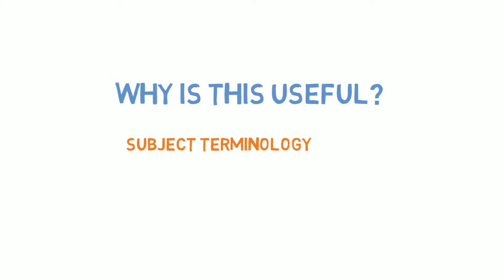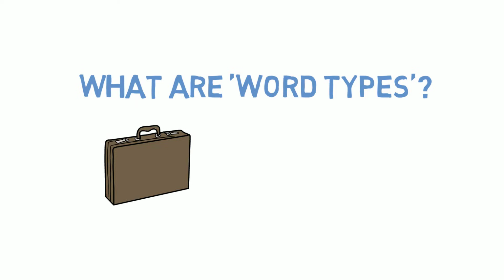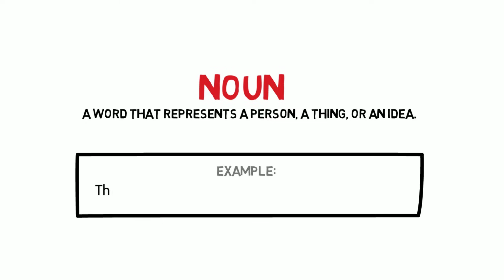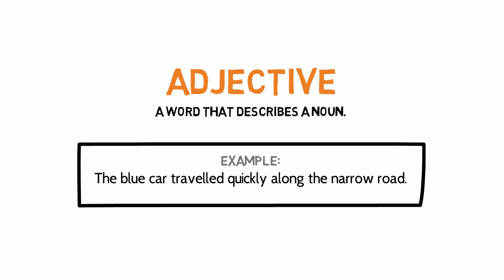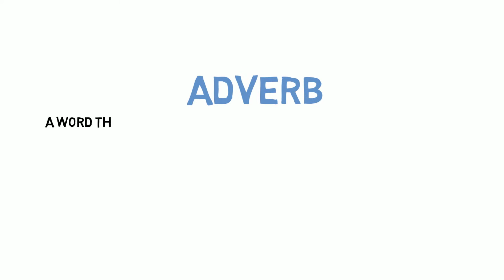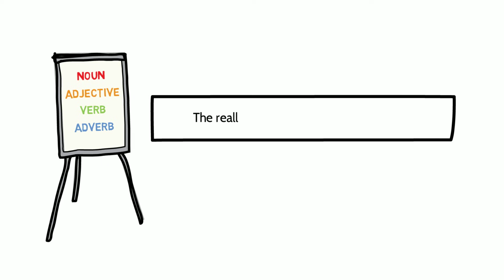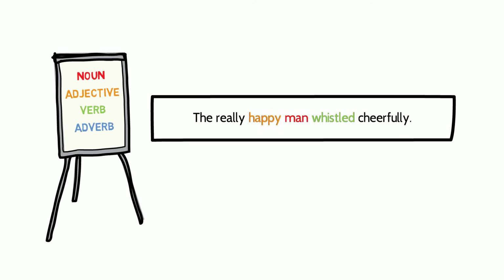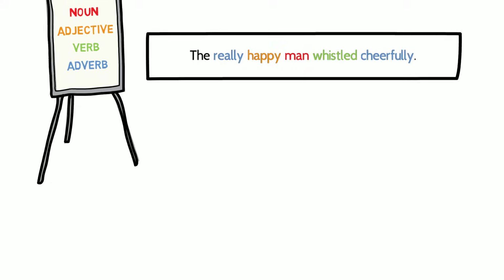Nouns, Adjectives, Verbs and Adverbs - Word Types I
In which I explain what 'word types' are before then discussing nouns, adjectives, verbs, and adverbs.